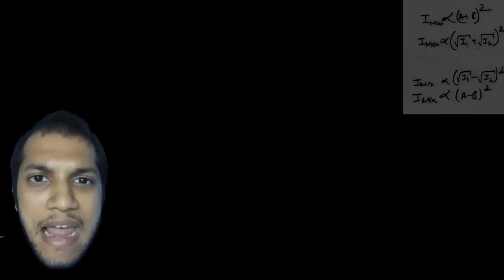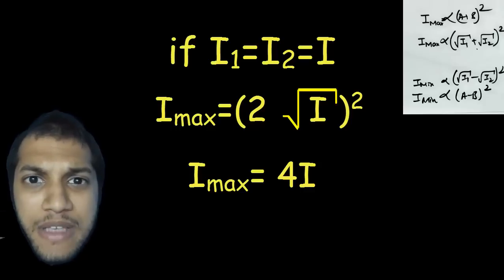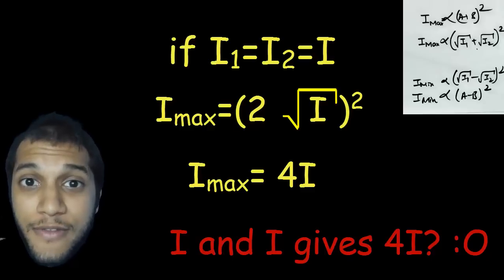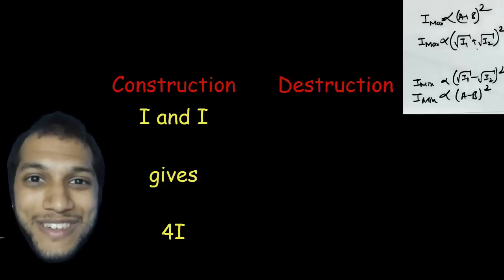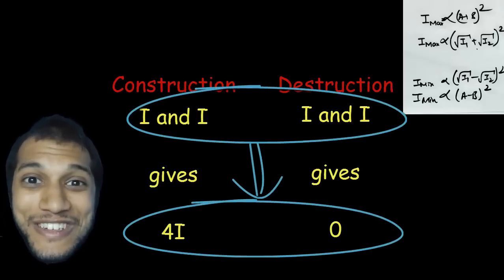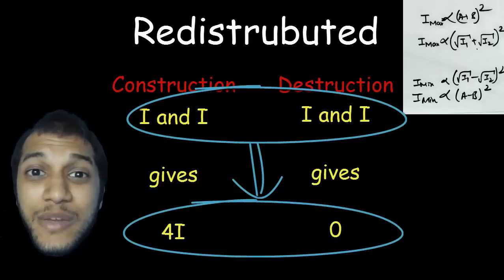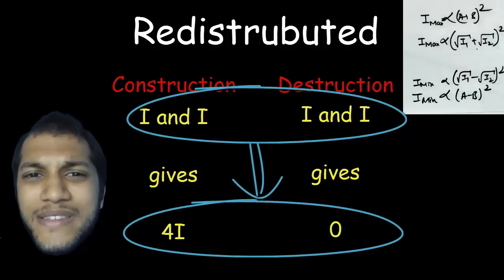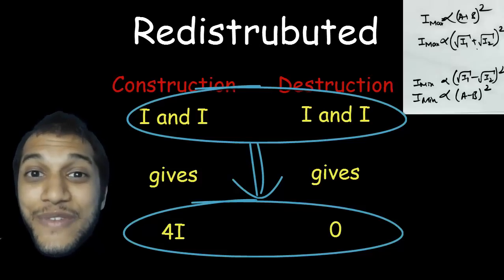Interference 08 - Something Doesn't Add up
Did you notice something unusual in the last video? You didn't are you sure? I ll show what seems unusual.
How can bright + bright = 4 times bright? :O
Can you figure this out?